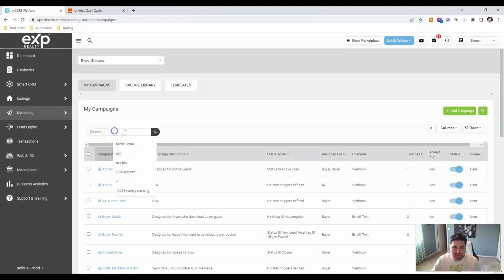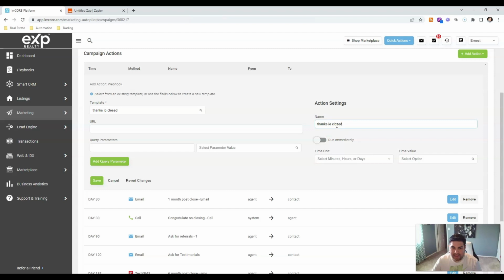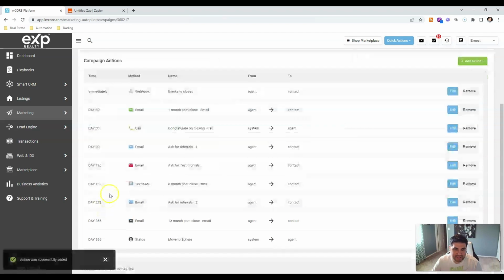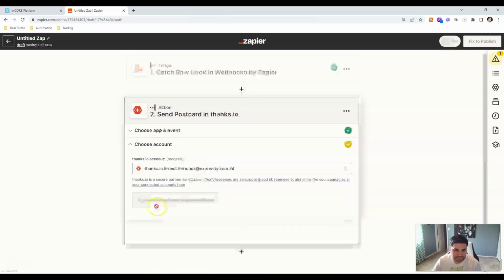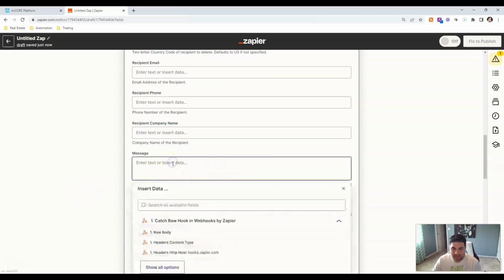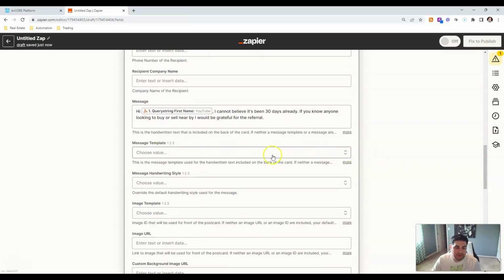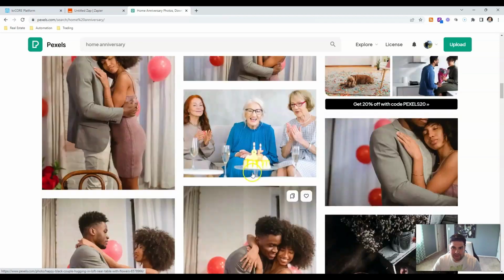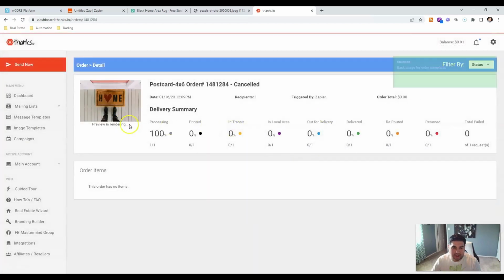Sending Postcards Automatically with Webhooks: A Step-by-Step Guide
In this video, we will be showing you how to send postcards automatically using webhooks. We will be walking you through the process step-by-step, so you can start automating your postcard campaigns and save time and effort. We will be showing you how to set up webhooks, integrate with your mailing service, and how to use webhook triggers to send postcards to your leads and clients. Whether you're a real estate agent, a marketer, or a small business owner, this video will provide you with the tools and knowledge you need to start automating your postcard campaigns today. So if you're ready to streamline your marketing efforts and take your business to the next level, be sure to watch this video in full.